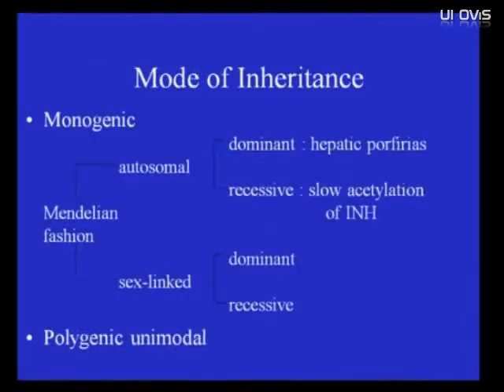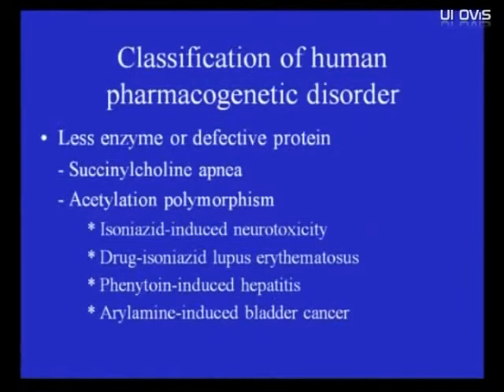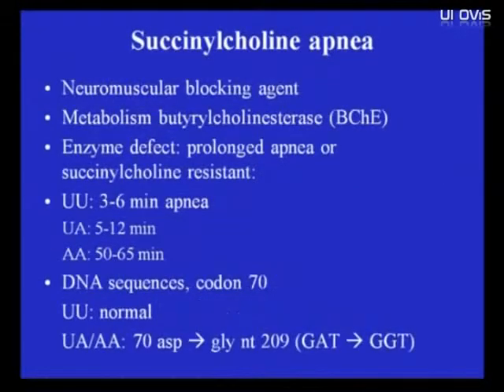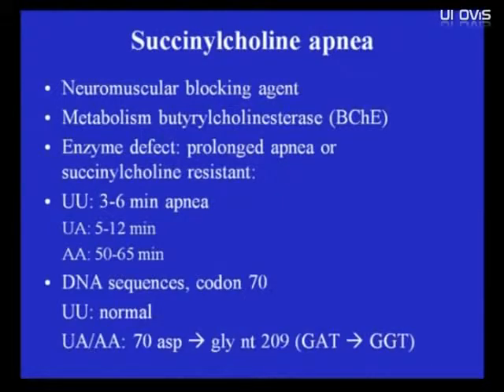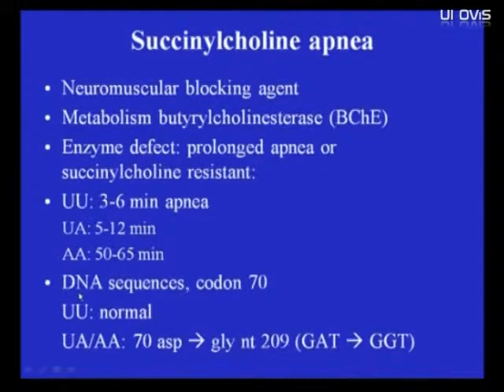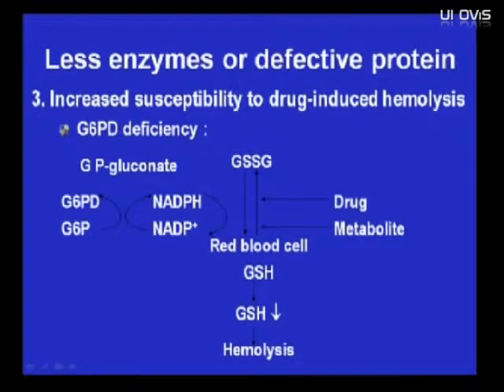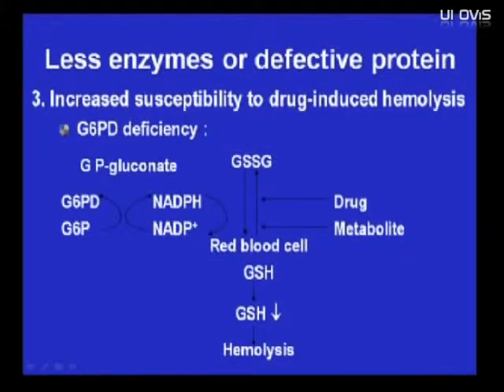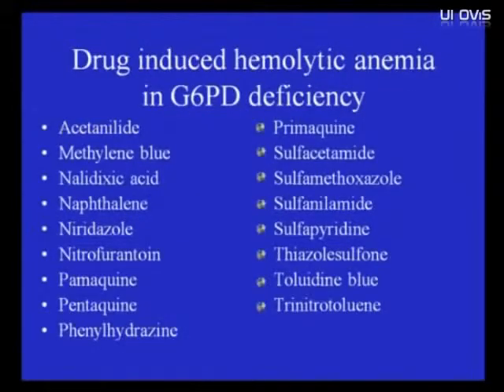prof frans 3